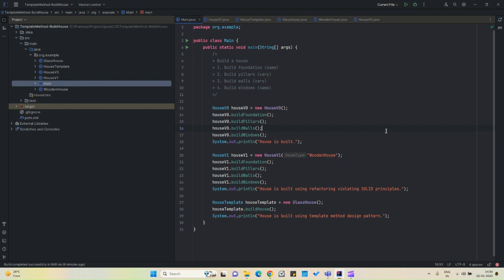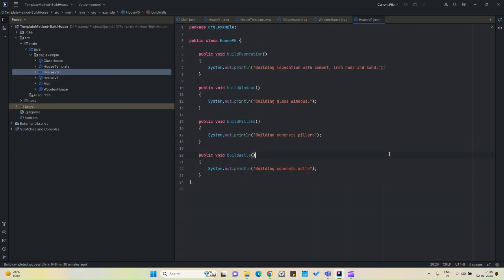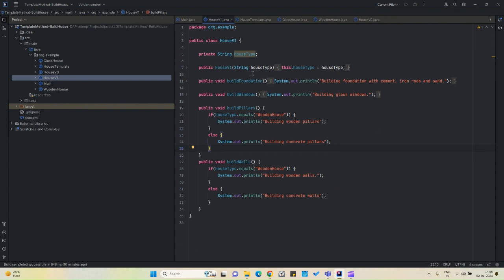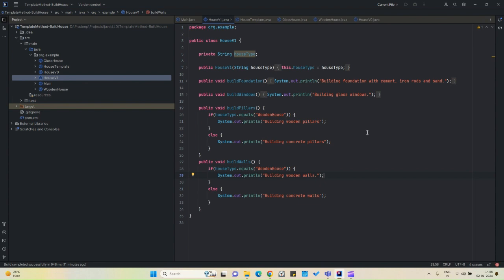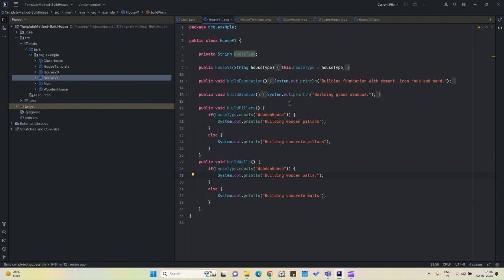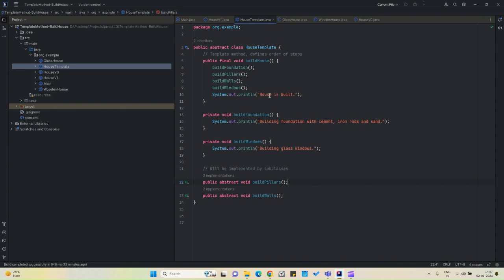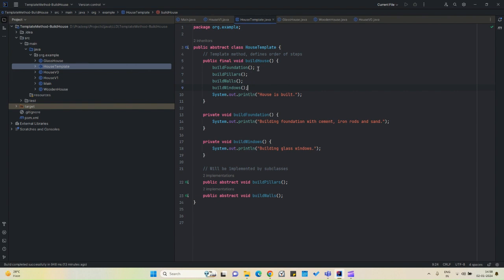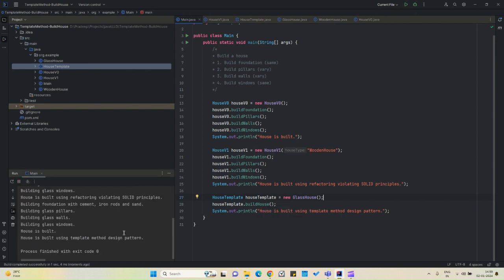Template Method Design pattern implemented in Java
Template method is a popular behavioral design pattern.
It allows to define a process or algorithm where some steps are common and some steps can vary depending on implementation.

It covers single responsibility and open closed principle from SOLID design principles.